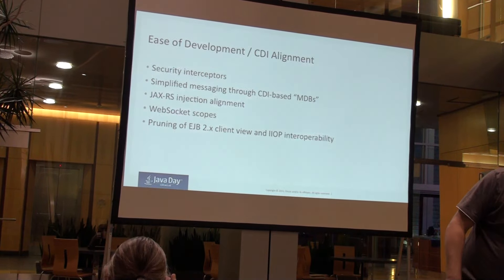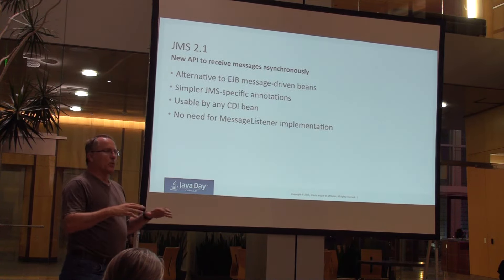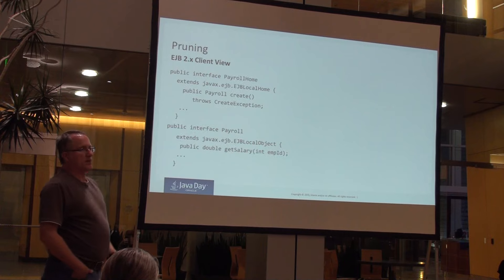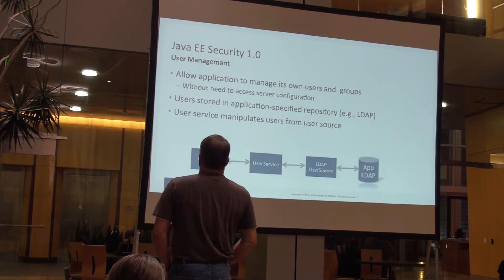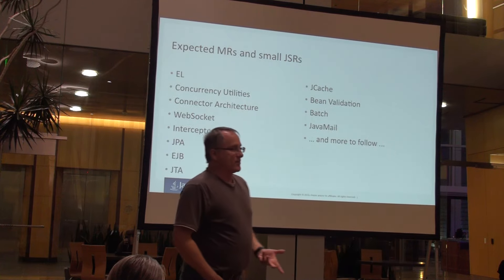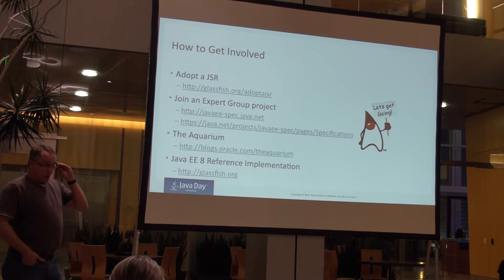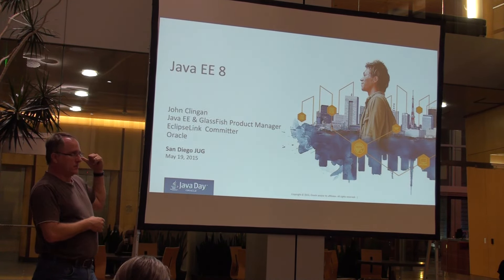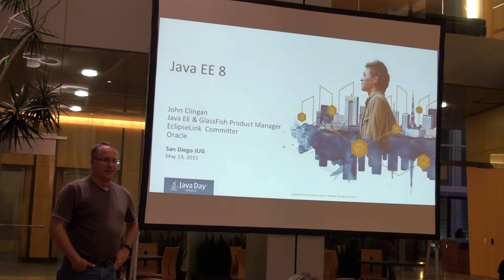John Clingan: Java EE Update and Java EE 8 Overview 2/2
San Diego Java User's Group, May 19th 2015

John Clingan: Java EE Update and Java EE 8 Overview

Speaker Bio:
John Clingan is the product manager for Java EE and the GlassFish application server at Oracle, and Sun Microsystems before that. He also has product management responsibilities for EclipseLink, the JPA implementation behind GlassFish and WebLogic,and is an EclipseLink committer. Prior to Oracle, John was a hardware pre-sales systems engineer that specialized in Solaris and Java at Sun. He is currently also a Java EE instructor at the UC Irvine Extension program.

Company Bio:
Oracle engineers hardware and software to work together in the cloud and in your data center.